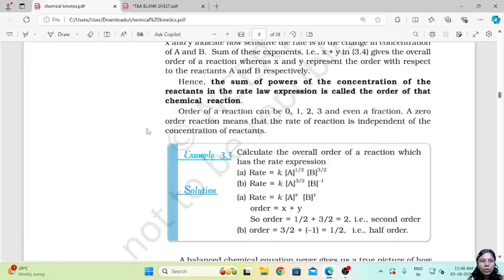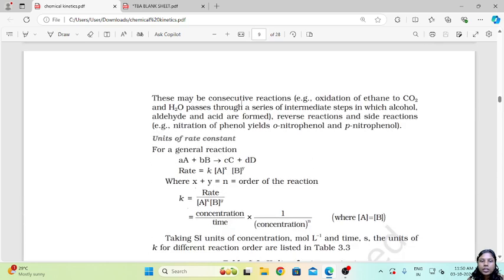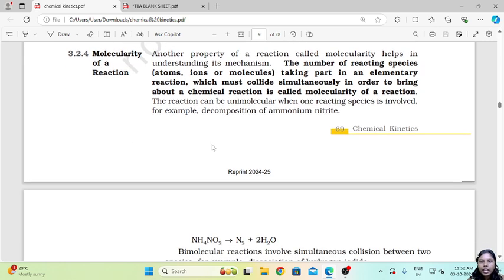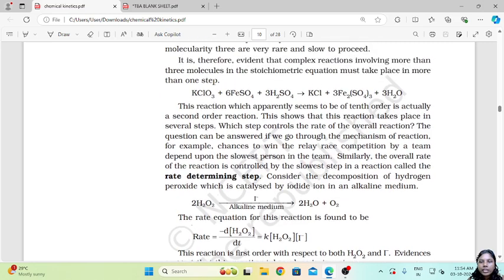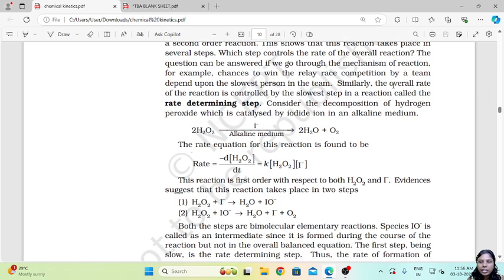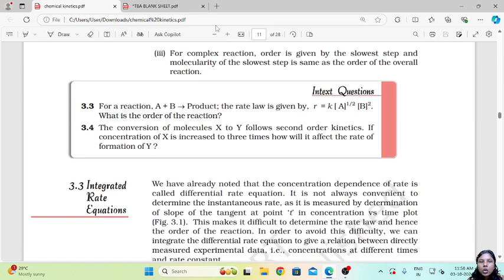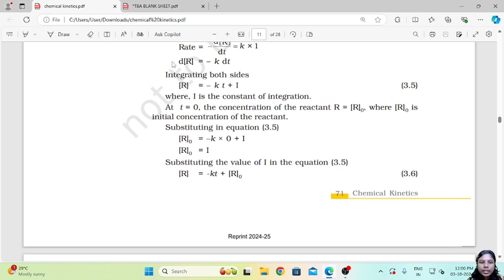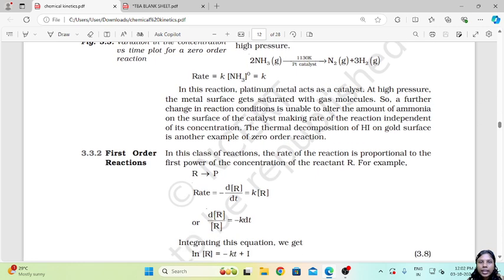GOA BOARD || CLASS 12TH || CHEMISTRY || CHAPTER 3 || CHEMICAL KINETICS || PART 2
In this video, we dive into chapter 3 of class 12 "Chemical kinetics". We shall begin by learning what is order of a reaction and how to find it. Next, we learn about defining the uniyts of rate constants. We shall also discuss about the molecularity of a reaction and learn which are the rate determining steps. Finally, we learn about the integrated rate equations under which we first learn to derive the rate of a zero order reaction.